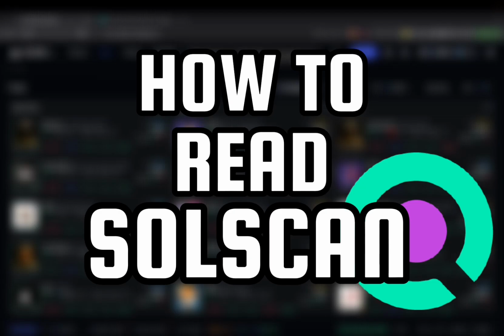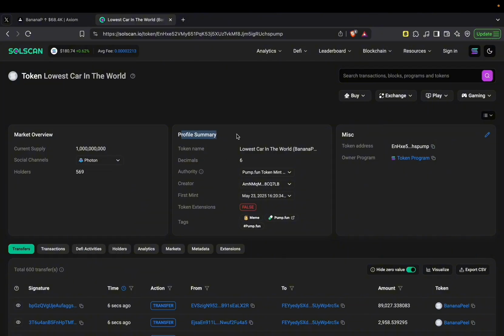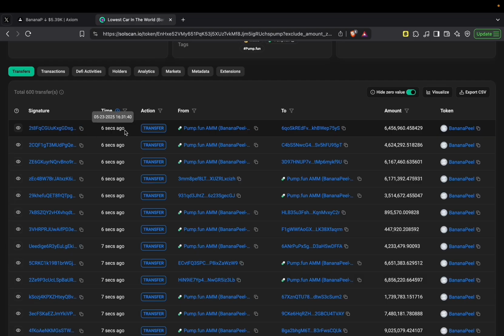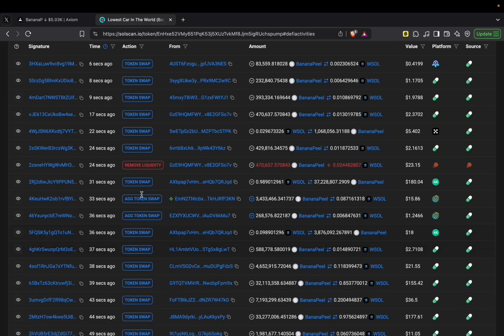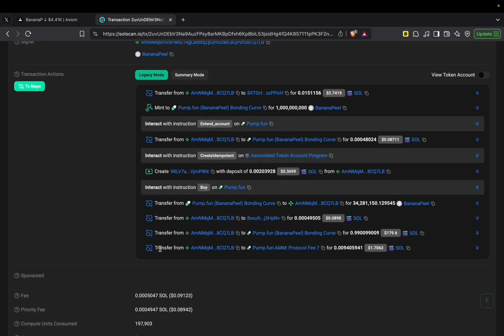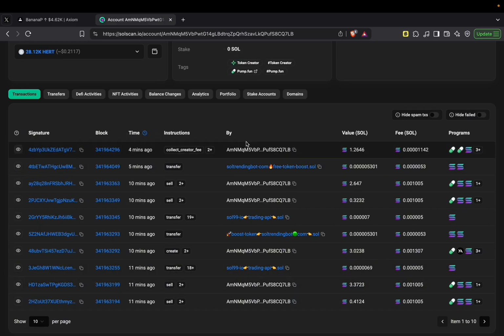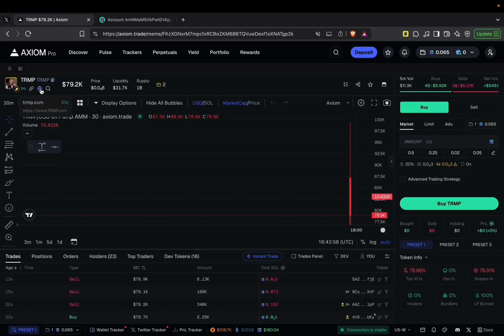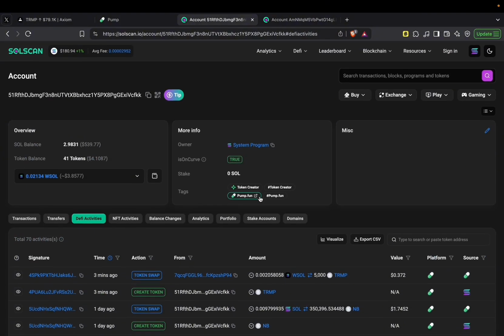Read solscan like a PRO! (NEVER BE RUGGED AGAIN!)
I post videos covering what's happening in the memecoin crypto market, the latest crypto news, and provide valuable tips, as well as valuable insider information so you can invest in 1000X coins before everyone else, and sell the top of the bull market!

Timestaps:
00:00 - Intro
01:44 - Analyzing contract address (CA)
08:51 - Analyzing transactions
10:28 - Analyzing dev wallets
13:52-  Example analysis
16:17 - Outro
16:32 - Socials